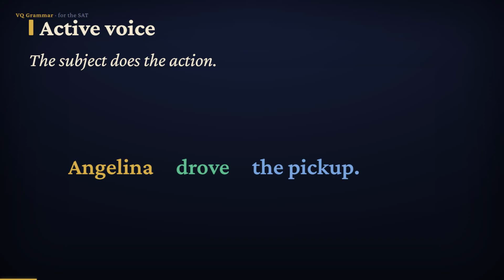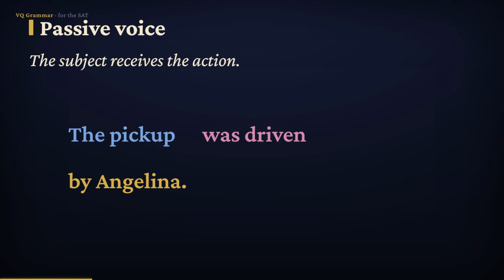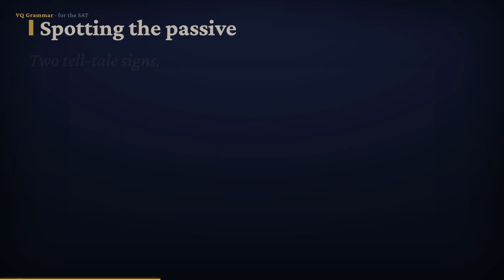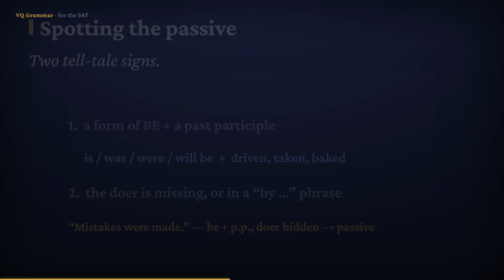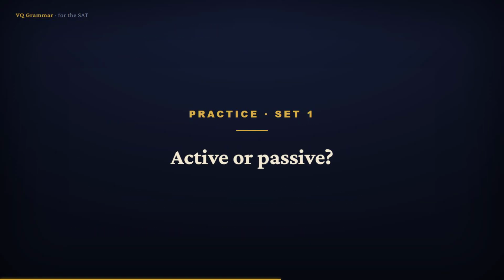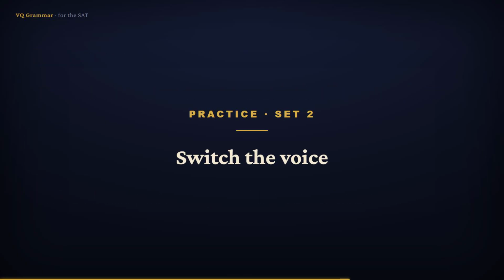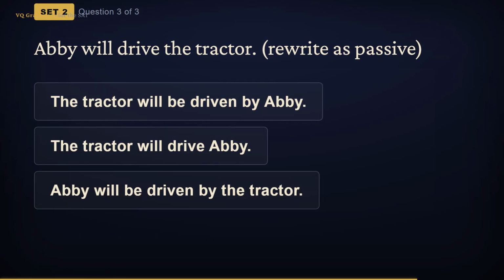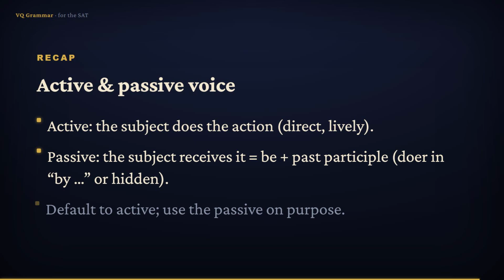Grammar Grade 11 | Ch. 5, Lesson 39 — Voice of Verbs (Active and Passive)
CHAPTER 5: VERB TENSES, VOICE, AND MOOD — LESSON 39: VOICE OF VERBS
Action verbs come in two voices. In the active voice, the subject performs the action (Angelina drove the pickup). In the passive voice, the subject receives the action, built with a form of "be" plus the past participle, and the doer often appears in a "by" phrase (the pickup was driven by Angelina). To switch voices, swap the subject and object and adjust the verb. As a rule, prefer the active voice — it's clearer and more direct — saving the passive for when the doer is unknown or unimportant.

• Active voice — the subject performs the action
• Passive voice — the subject receives the action (be + past participle)
• How to spot the passive (and the "by" phrase)
• How to switch a sentence between voices
• Why the active voice is usually better
• 6 worked practice questions

• Active = subject acts; passive = subject is acted upon
• Passive = a form of BE + past participle
• Switch voices by swapping subject and object
• Prefer active unless the doer is unknown/unimportant

Chapters
0:00 Introduction
0:16 Active and passive voice
0:56 Spotting the passive
1:32 Switching voice
2:07 Which voice should you use?
2:37 Practice Set 1
3:35 Practice Set 2
4:36 Recap: who acts, who receives